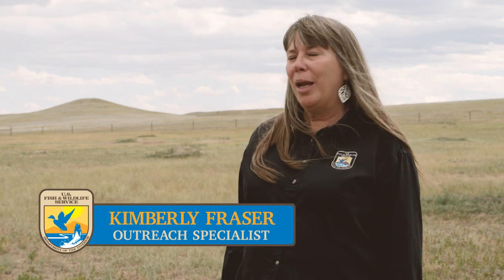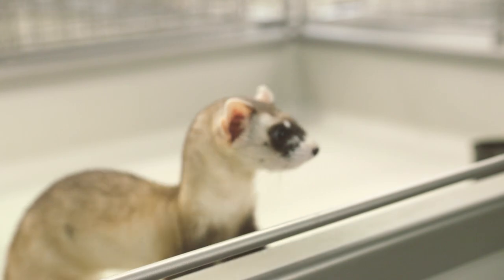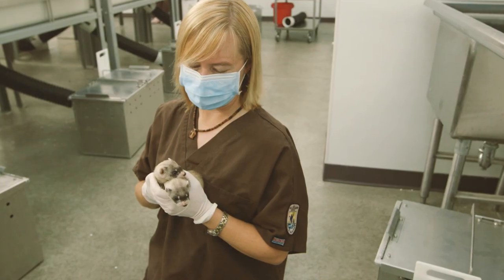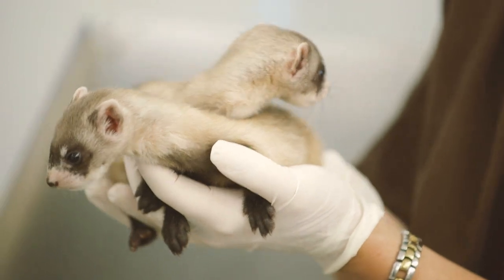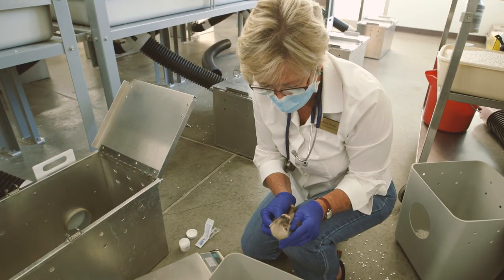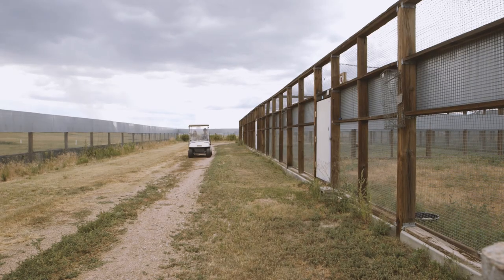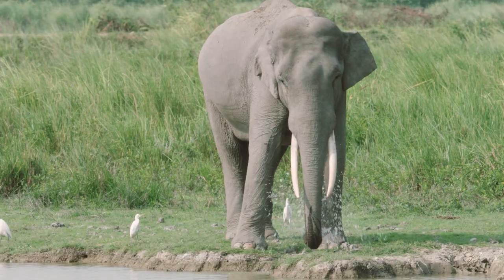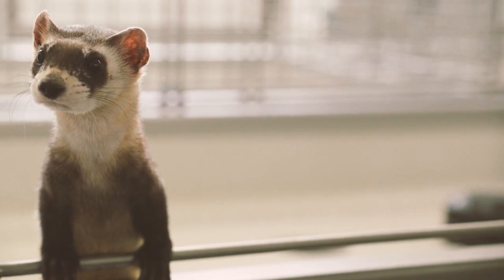Black Footed Ferrets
The black-footed ferret was thought to be extinct--twice--but was rediscovered in 1981. See what's being done to ensure its survival.